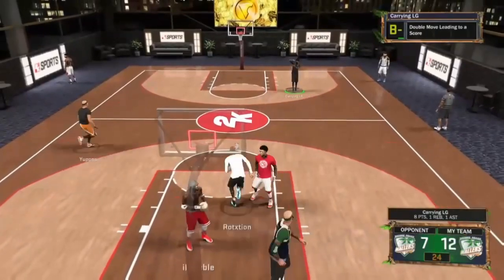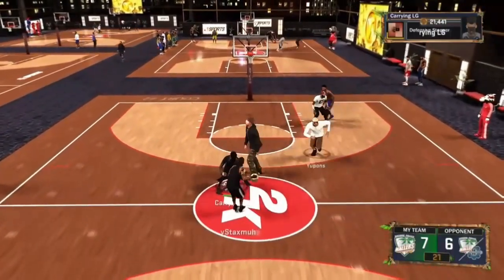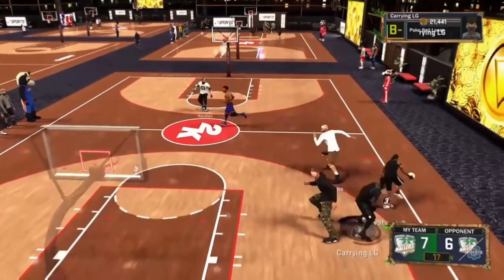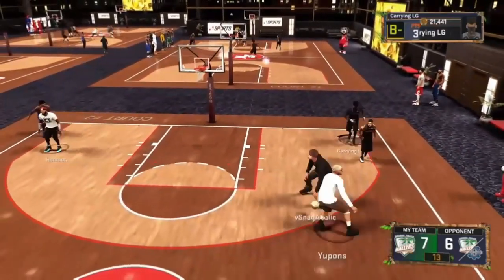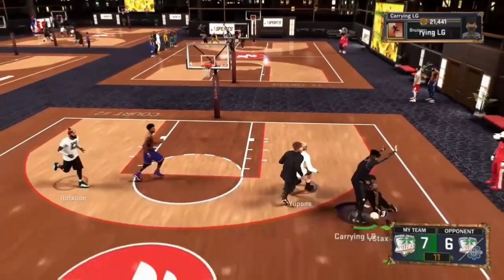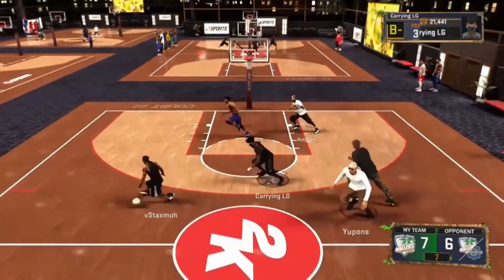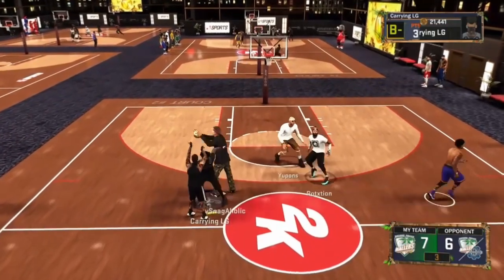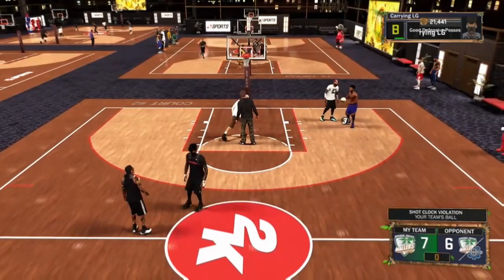Easiest Way to Guard Sharpshooters Around Screens•Never Give up a Three Ever Again!!!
Buy Cheap and safe NBA Live Coins and NBA2k17 coins Here!

What's Gucci In that Coochie y'all already know it's ya boy Jay 🏽.‬

‪Kik:yvng.jay‬
- BEST DRIBBLE MOVES IN NBA 2K17
- BEST DRIBBLE COMBOS IN NBA 2K17
- TELEPORT HOPSTEP NBA 2K17 PATCHED
- BEST DRIBBLER IN NBA 2K17 HISTORY??
- ULTIMATE UNGUARDABLE DRIBBLE GOD TEST
- MOST UNGUARDABLE DRIBBLE MOVES IN NBA 2K17
- BEST DRIBBLER IN NBA 2K17
- NBA 2K17 TELEPORT HOPSTEP CHEESE
BEST DRIBBLE MOVES IN NBA 2K17 HISTORY AFTER PATCH 10
- BEST DRIBBLE COMBOS IN NBA 2K17 TO BREAK ANKLES EVERY POSSESSION
- BEST DRIBBLE MOVES AND SPEED BOOST ANIMATIONS AND CROSSOVERS IN NBA 2K17
- BEST UNKNOWN DRIBBLE MOVES IN NBA 2K17
- FASTEST RHYTHM DRIBBLE IN NBA 2K17
- BEST SPEED BOOST MOVES IN NBA 2K17
- HOW TO GET ANKLE BREAKERS IN NBA 2K17

PrettyBoyFredo And Chris Smoove are my long lost cousins . Steezo the god is my brother, we've known eachother since mortal babie s. I will have the best nba 2k17 dribbling tutorials . I will be the gawd of nba 2k17 cheese . I will be the gawd of nba 2k17 tips and tutorials . I will have every nba 2k17 badge . I will be the king of nba 2k17 myteam . I will show you i'm the best irl basketball . I will be the gawd of nba 2k17 best signature styles . I will have the cheesies signature styles . I will be the inventor of the best crossovers and killer crossovers in nba 2k17. I will show you the best nba 2k17 gameplay . I will be the best in nba 2k17 pro am . I will train you all on how to breeze past mycareer . Myplayer will be gawd . EYE AM NBA 2K17 MYPARK . Solluminati is my cuz dawg. Cash Nasty is my little brother. All nba 2k17 leaks are here. I WILL HAVE THE BEST NBA 2K17 JUMPSHOT !